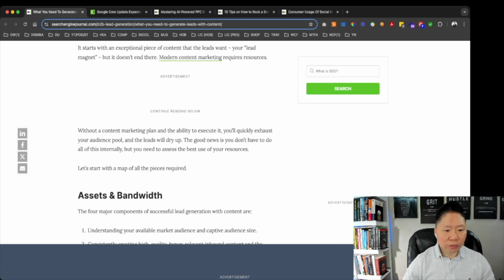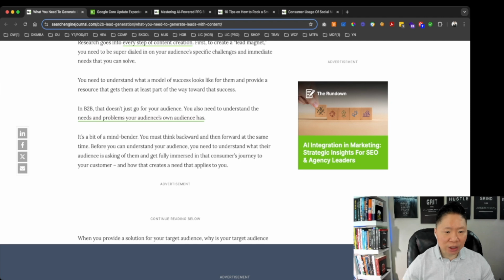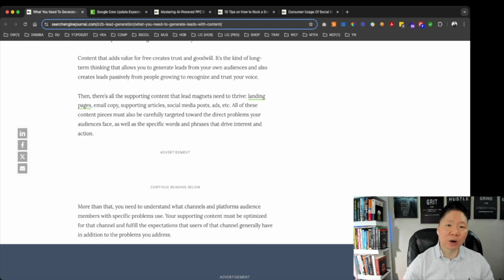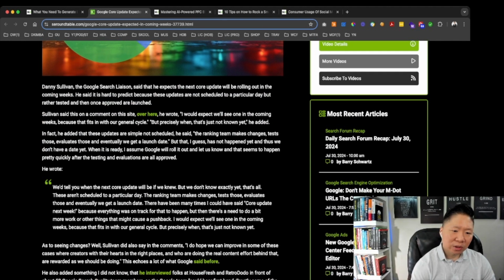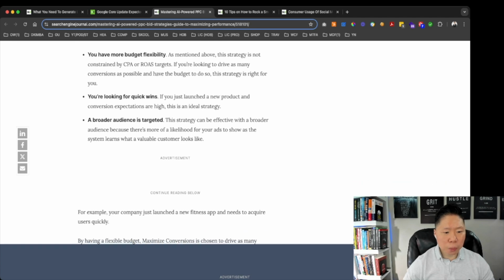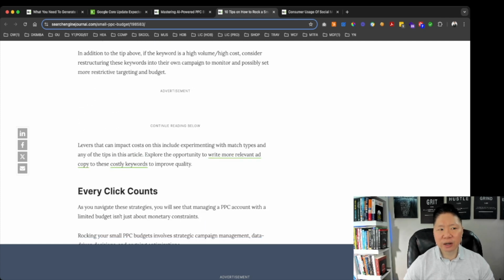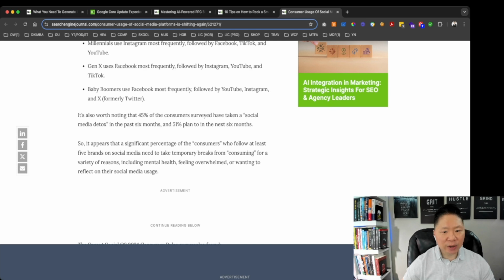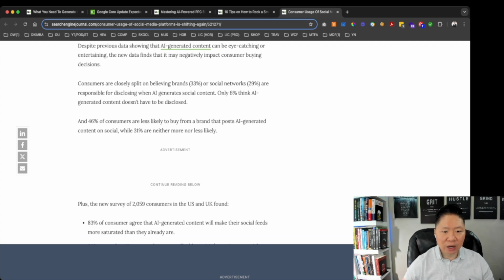Content, Google Update, PPC, AI-Powered PPC, Social Media | Optimized Webmedia Podcast | Ep #3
Generate Leads With Content, Google: Core Update, Small PPC Budget, AI-Powered PPC Bid Strategies, Social Media Platforms | Digital Marketing News | Optimized Webmedia Podcast | Ep #3